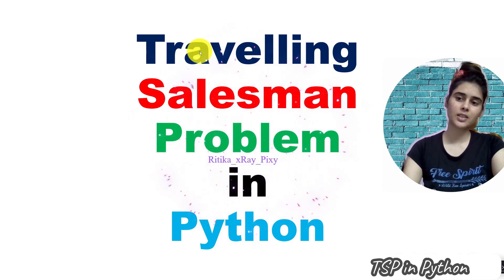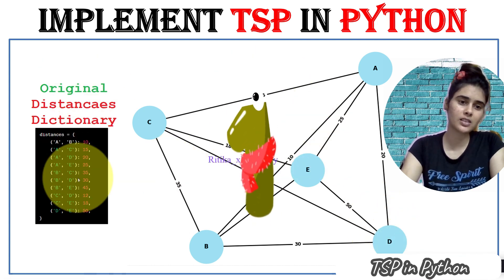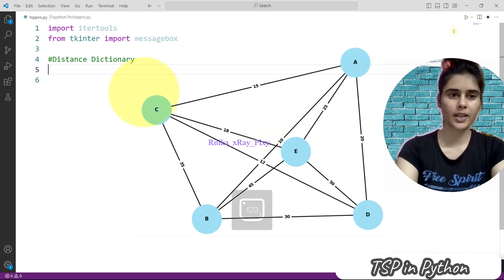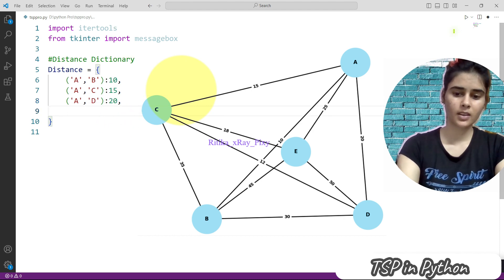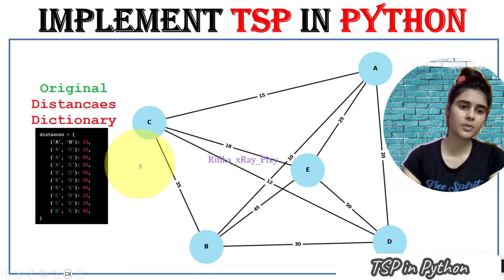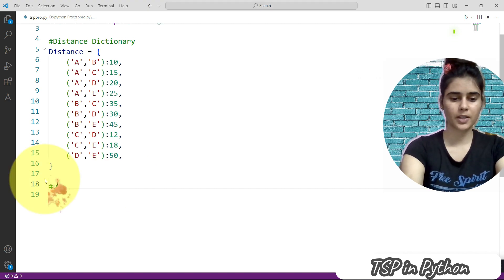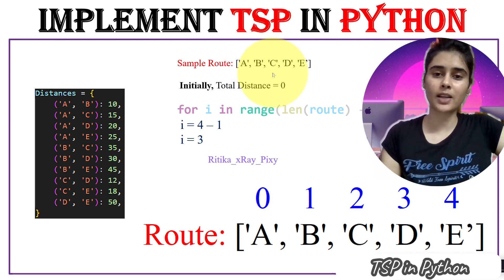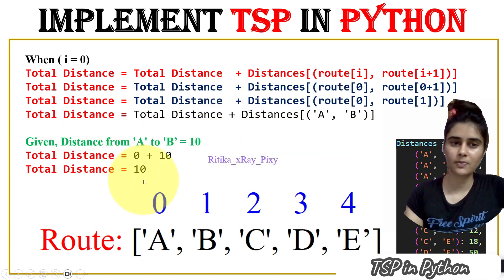Traveling Salesman Problem in Python ~xRay Pixy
Travelling salesman problem implementation in Python.
Video Chapters:
00:00 Introduction
00:34 TSP Code
06:51 Calculate the Total Distance
11:17 Find Out the Optimal Route and Minimum Distance
15:03 Output
16:00 Conclusion